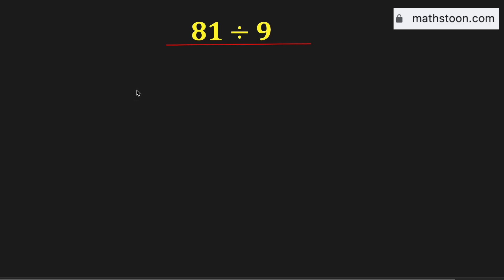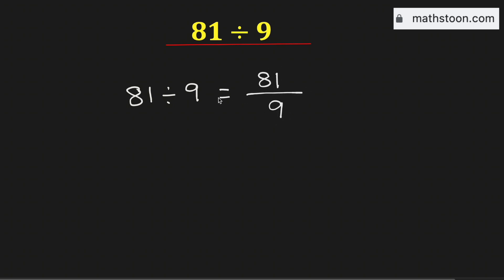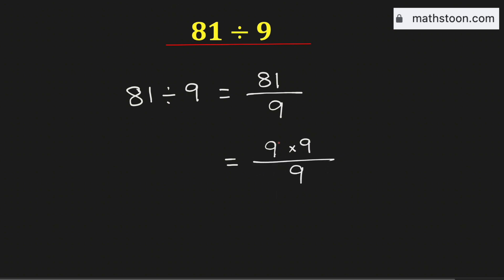81 divided by 9 || Value of 81/9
Topic: How to divide 81 by 9, that is, 81 divided by 9.

Answer: 81 divided by 9 is equal to 9.

We post videos daily on youtube